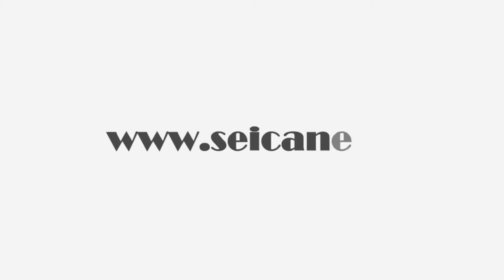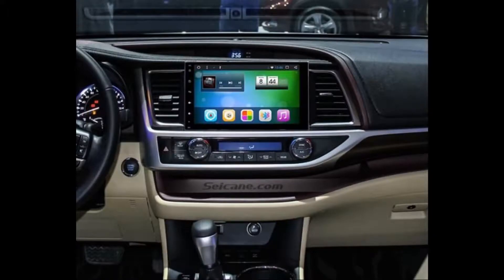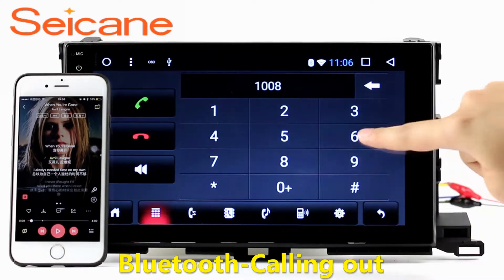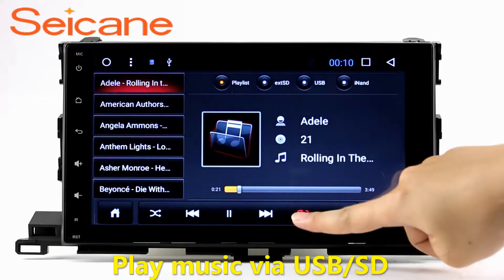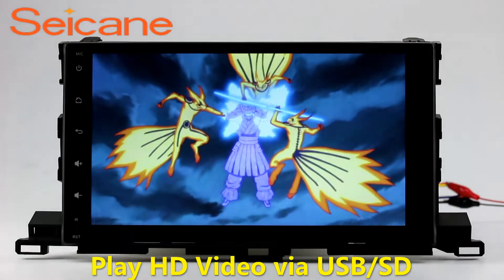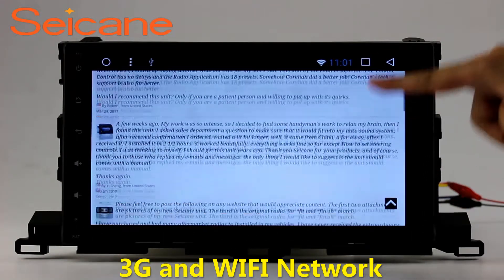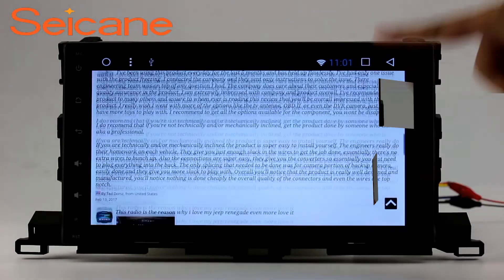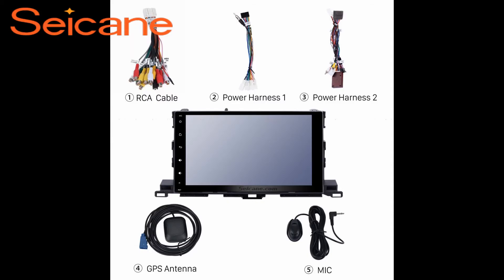Aftermarket navigation autoradio gps Sat Nav for 2014 2015 2016 Toyota Highlander with HD TV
Aftermarket navigation autoradio gps Sat Nav for 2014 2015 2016 Toyota Highlander with HD TV. More about installation and wiring diagram This superior car stereo specially developed for 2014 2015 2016 Toyota Highlander comes with a beautiful large 10.2 inch 1024*600 capacitive touch screen to simplify the operation as well as provide a crystal clear display for you to view everything in this unit. Take this latest GPS navigation system on your way, you can easily reach your desired destination with the most precise direction. A backup camera can be mounted optionally to provide 270 degree all round view for you to park easily. Send a picture of your car's dashboard with the year and model enclosed to our now, and our pre-sale service team will check if this system work with your car. Wish you like it.